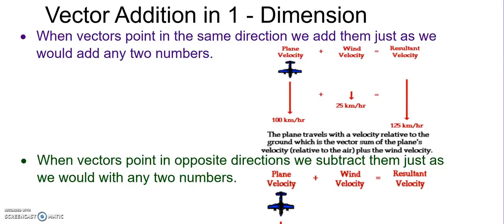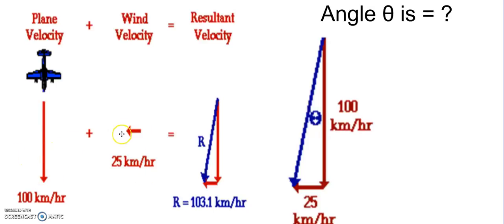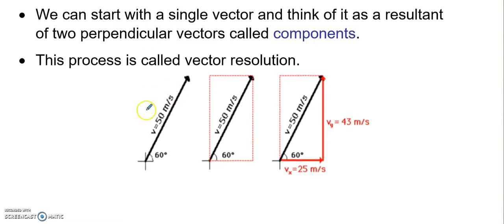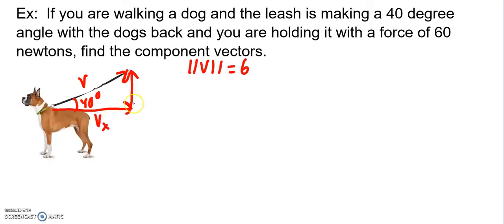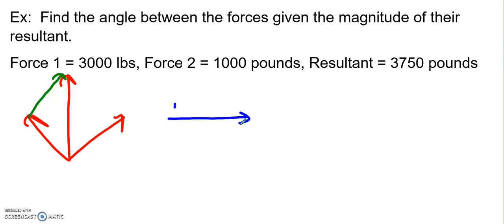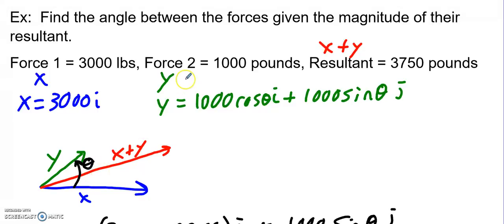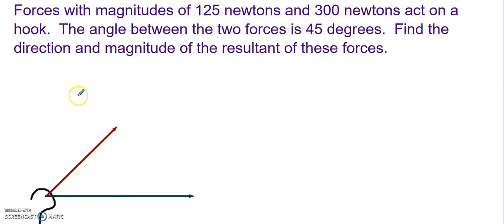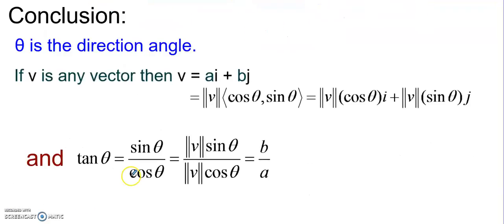Vector Forces and applications